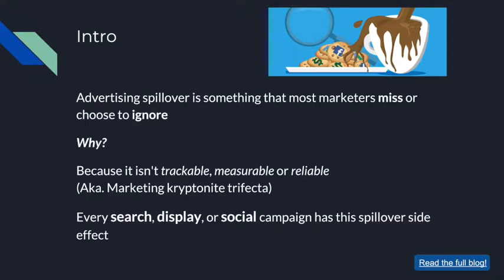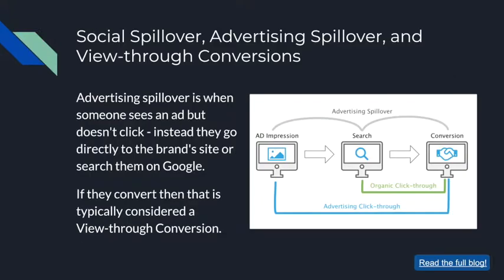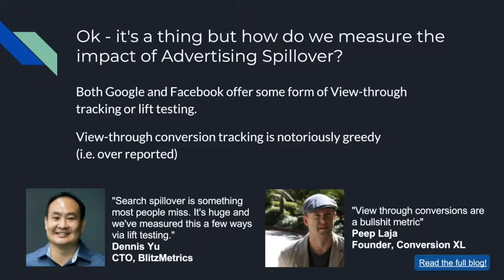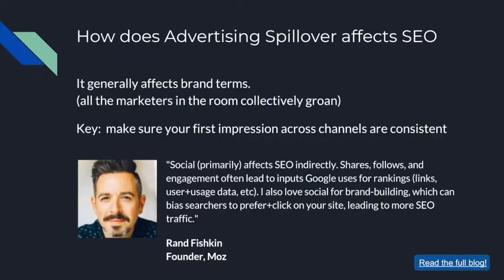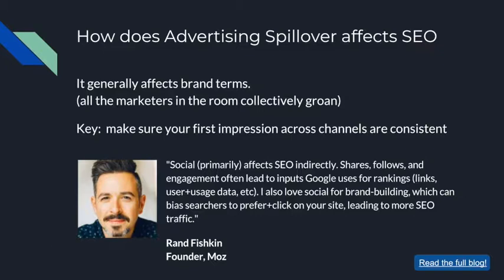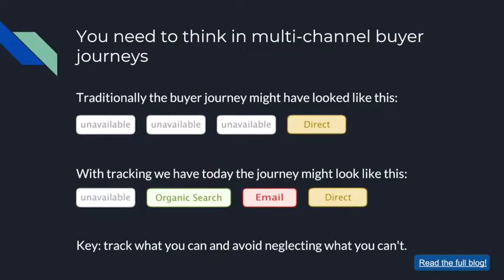Advertising Spillover affecting Organic SEO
How does advertising spillover affect your organic SEO.